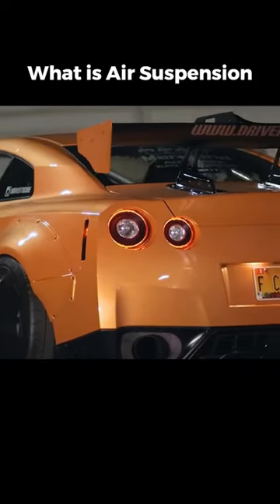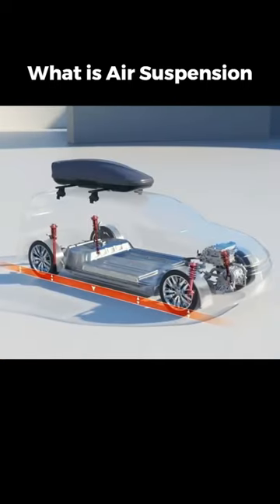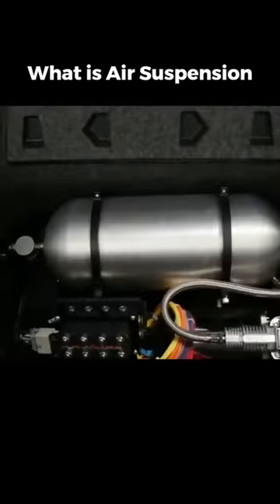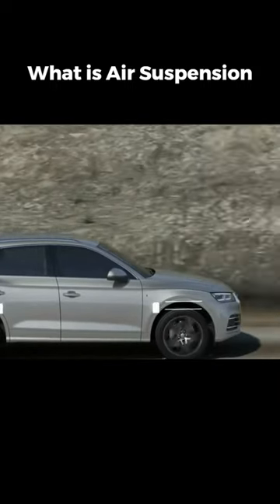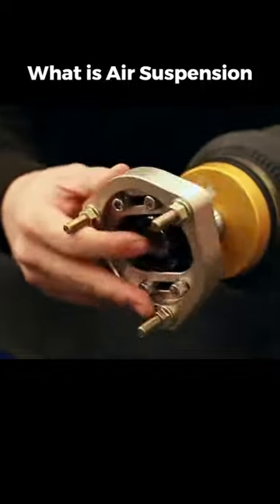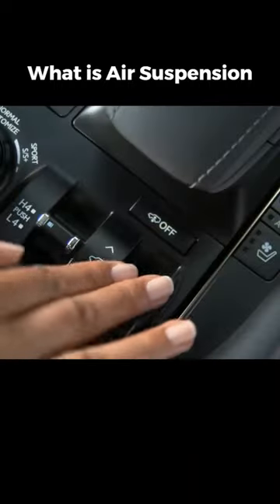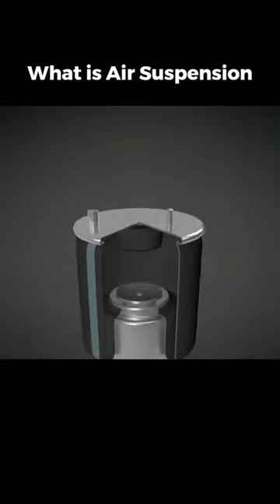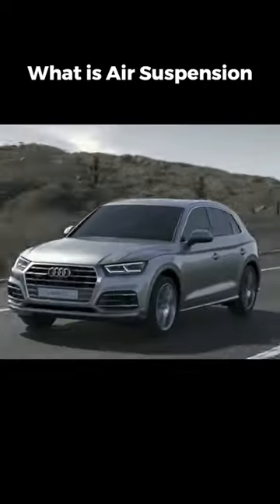What is air suspension? | Explained in English